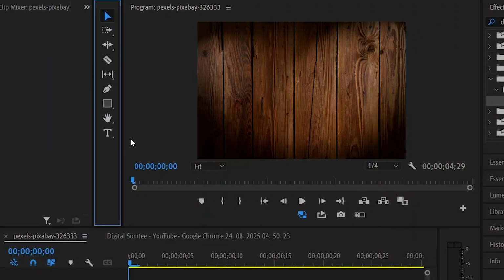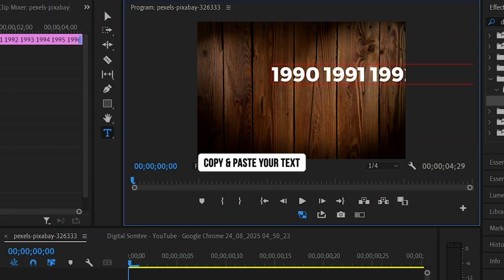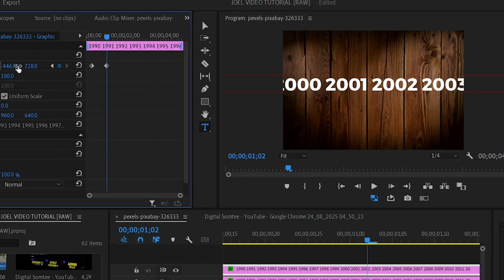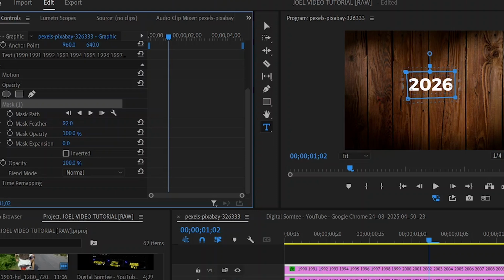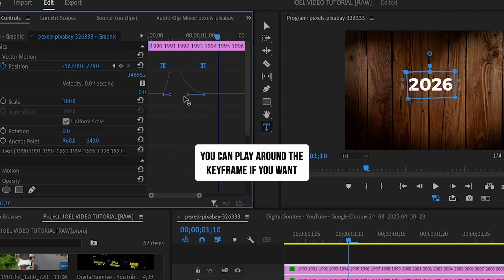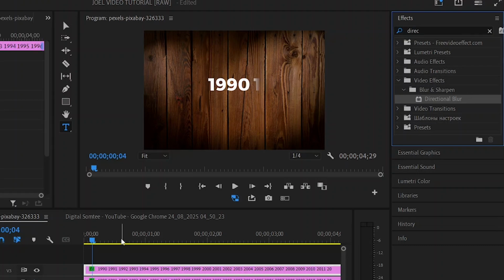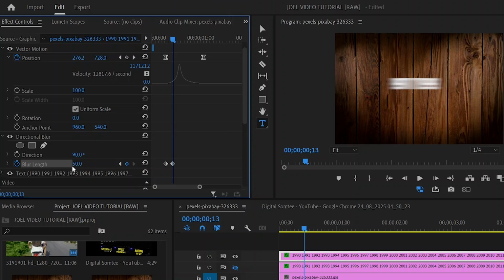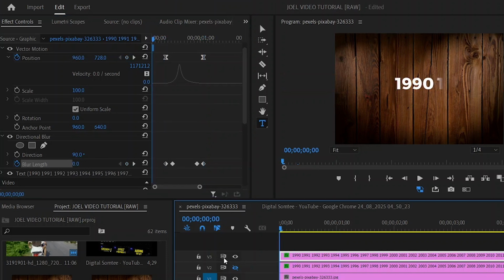How To Create a Scrolling TIMELINE Effect in Premiere Pro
Want to create a scrolling timeline effect showing years smoothly moving across the screen?
In this tutorial, I’ll show you how to make a scrolling timeline in Premiere Pro, including how I use ChatGPT to quickly generate a long list of years, then animate them as scrolling text.

What you’ll learn:

✔️ How to generate timeline years using ChatGPT
✔️ How to format and import the text into Premiere Pro
✔️ How to animate scrolling text using keyframes
✔️ How to control speed and direction for clean motion